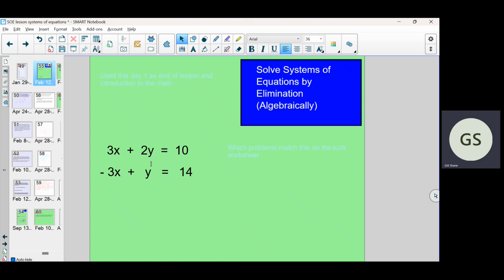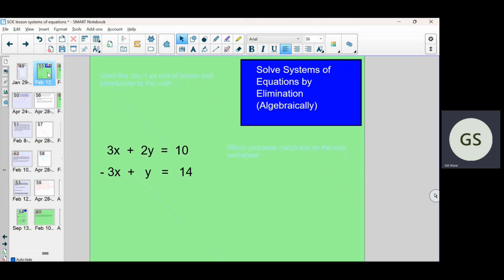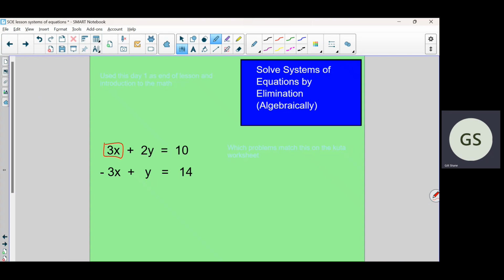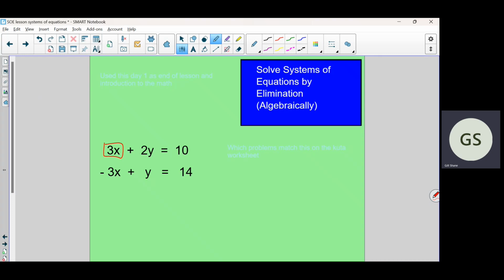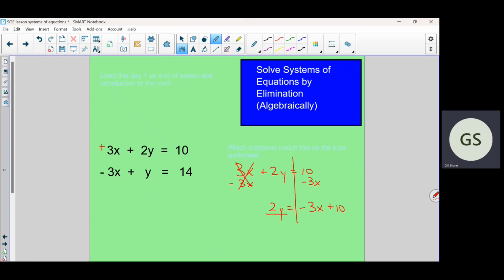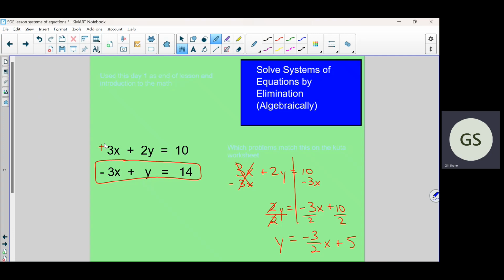Mr Gill Alg 1A Apr 27, 28 Rearrange equation to get y alone